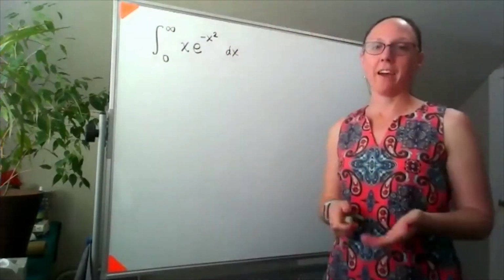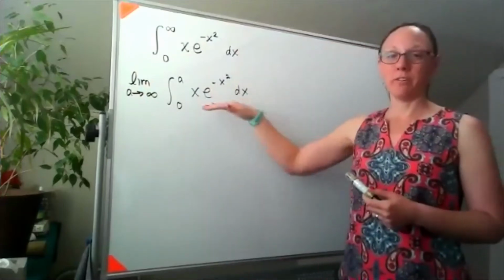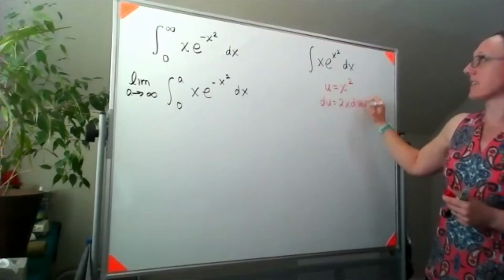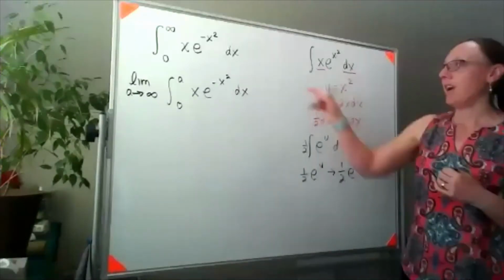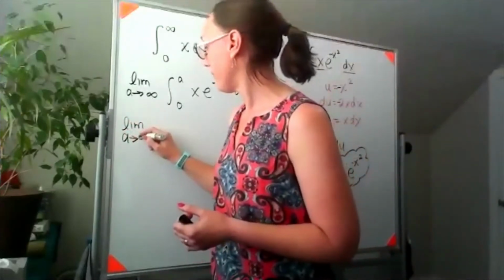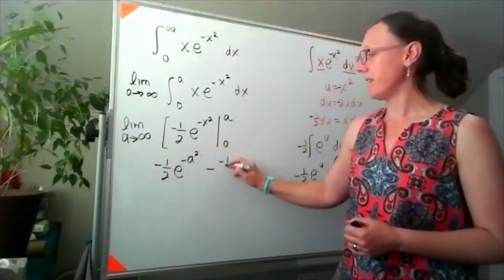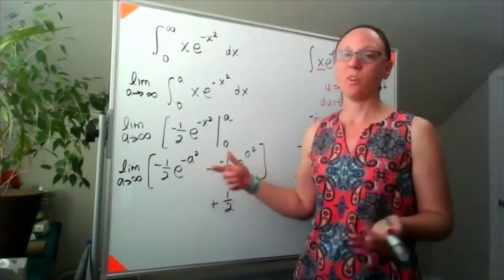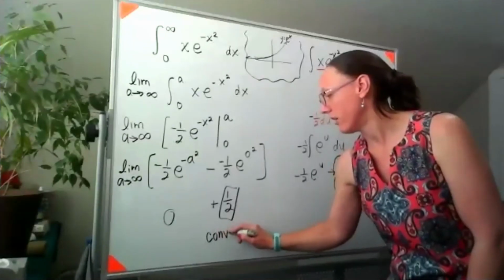Improper Integral: infinite bound, with a usub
17 April 2020
Improper integral with ∞ at the bound and requiring a u-sub.